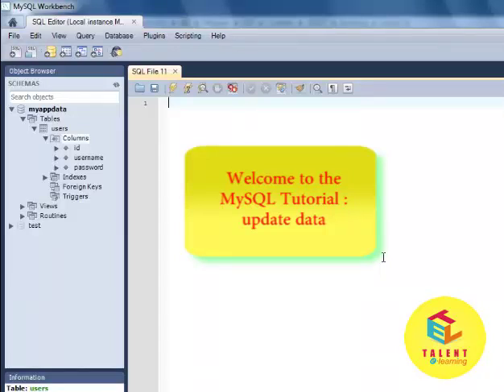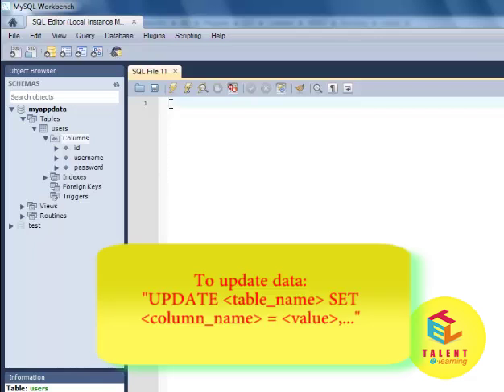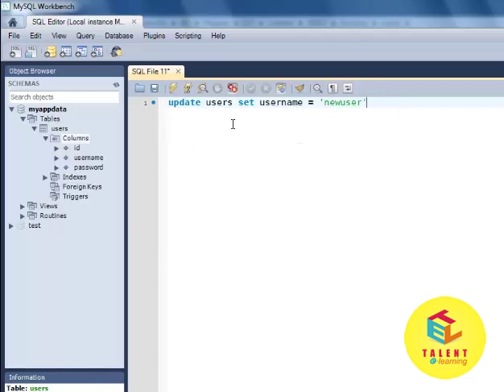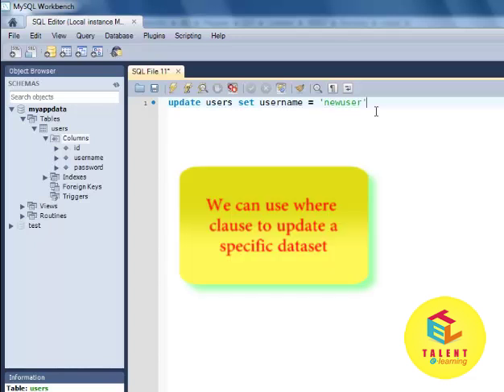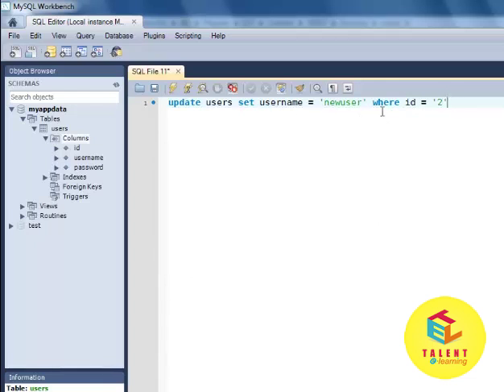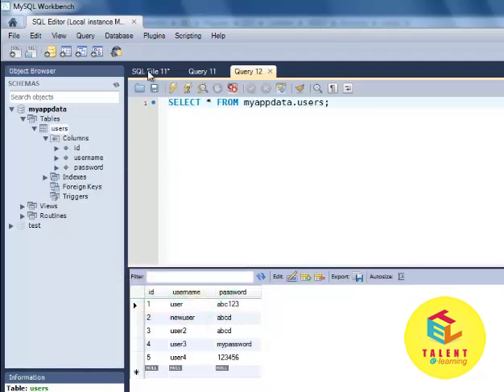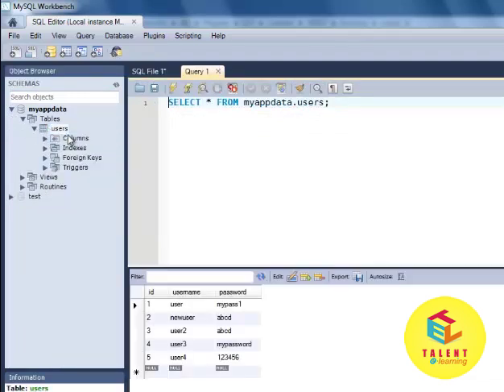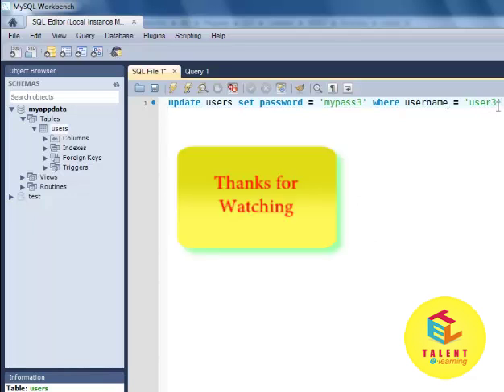MS-SQL-TUTORIAL || Update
Students